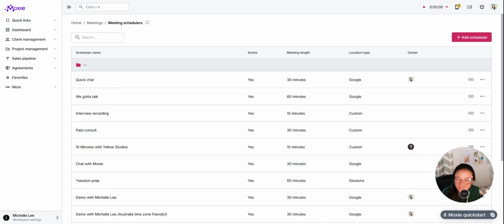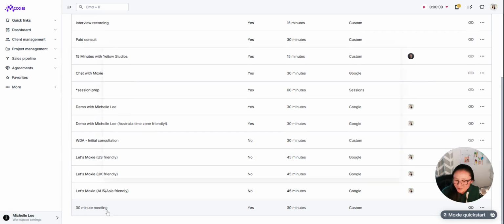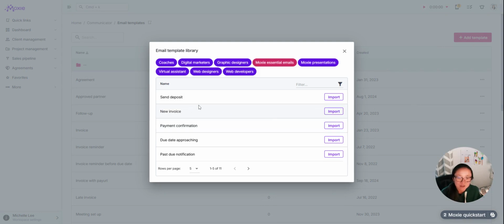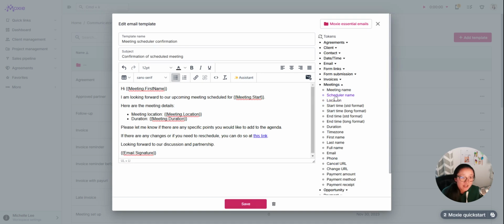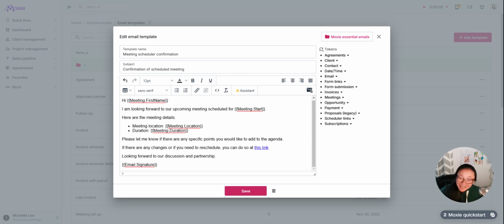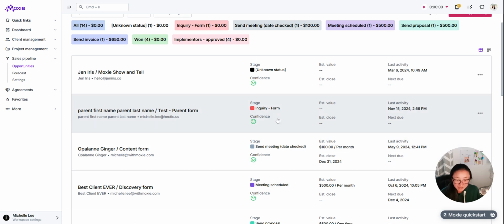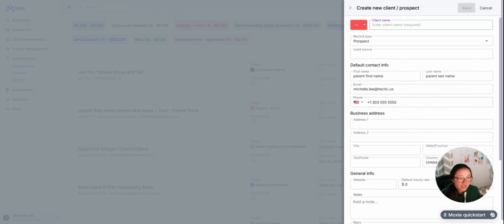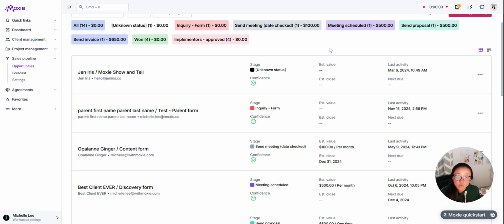Using email templates with sales pipeline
Here's how to create an email template and use it throughout Moxie. This video includes using tokens and where to add templates to native Moxie features.

0:00 - Setting up email templates
1:24 - Using tokens in templates
1:47 - Customizing and automating emails
2:21 - Integrating email templates with meetings and forms
2:35 - Viewing collected information and running automations
2:55 - Take clients through agreements and invoices